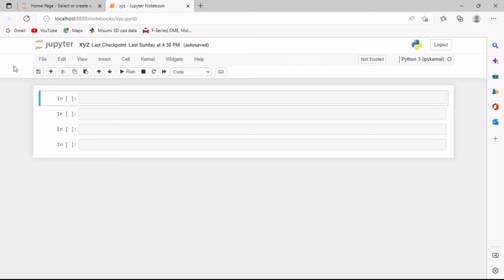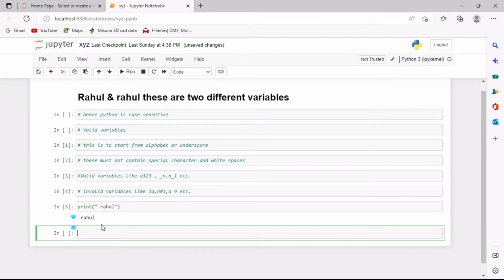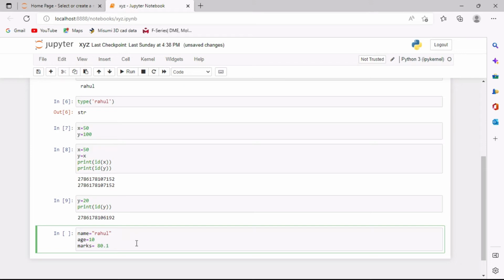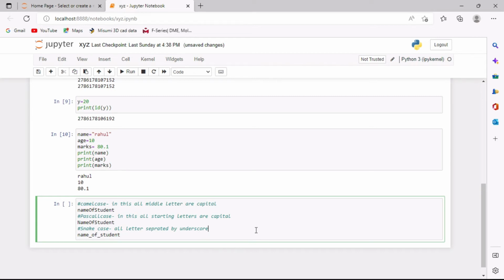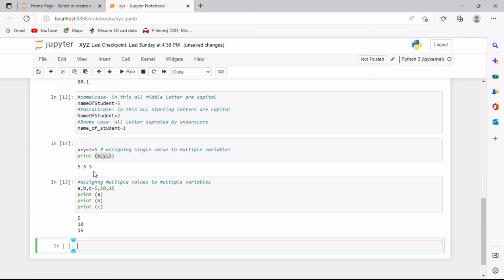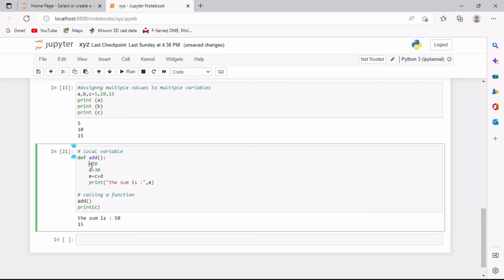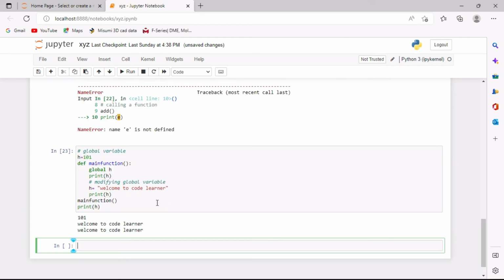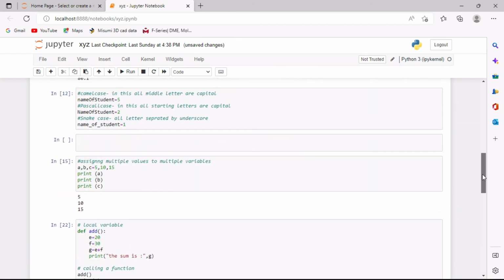Python variables | global & local variable python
Python variables| Camel-Pascal-Snake cases | global & local variable |complete python tutorial
Time stamp
0:00 Start
1:48 valid invalid variables in python
6:40 Camel case
7:47 Pascal case
8:30 Snake case
12:15 Local variable
15:40 Global variable